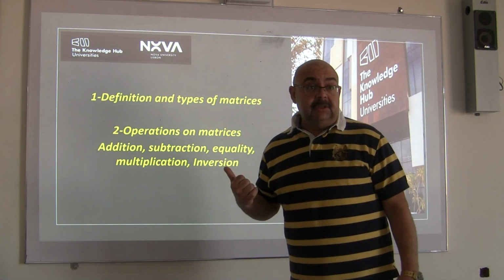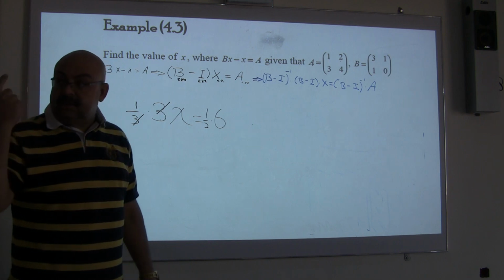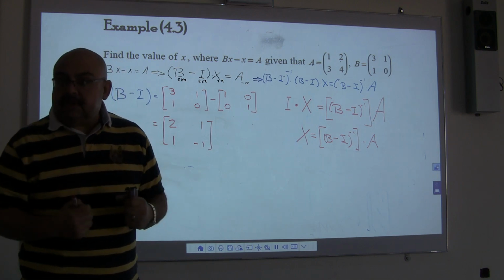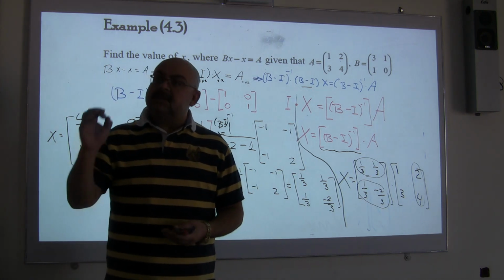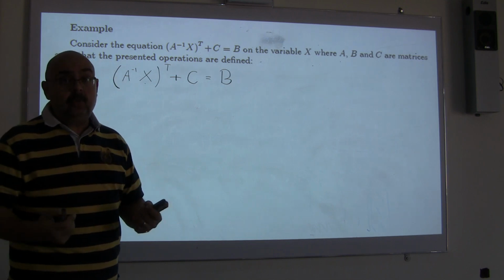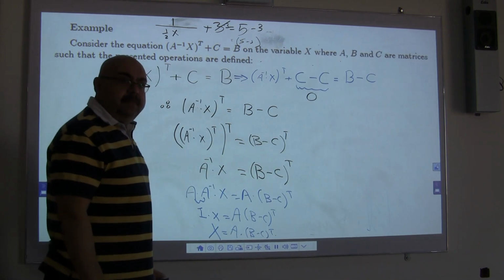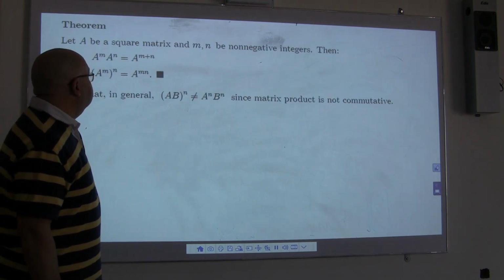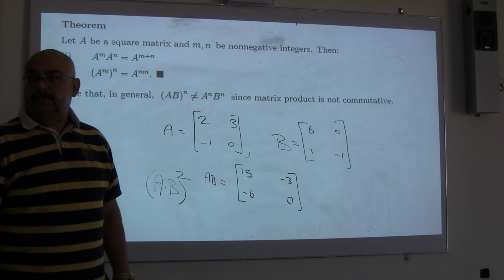W3 LA continue matrix and sys P1 1